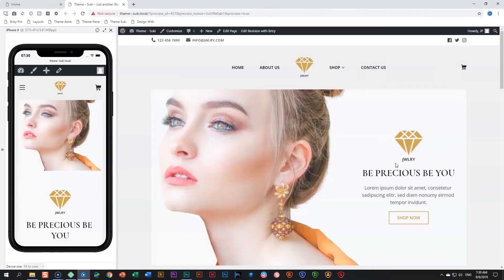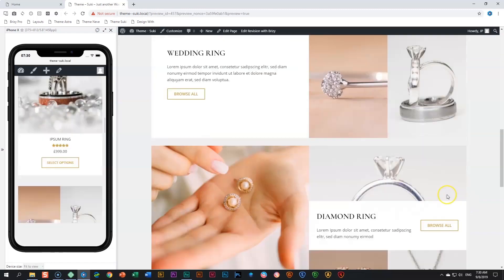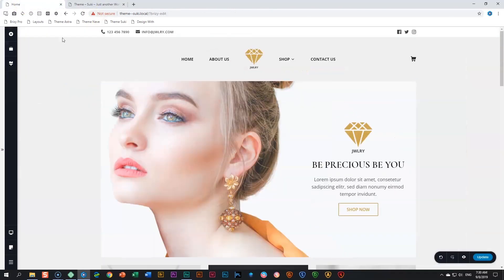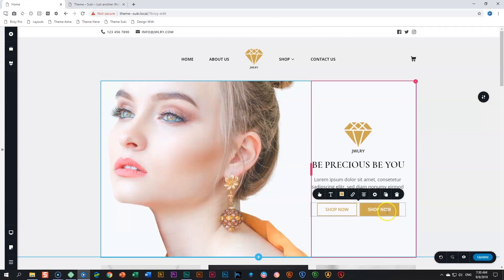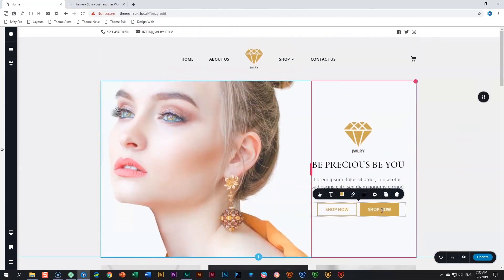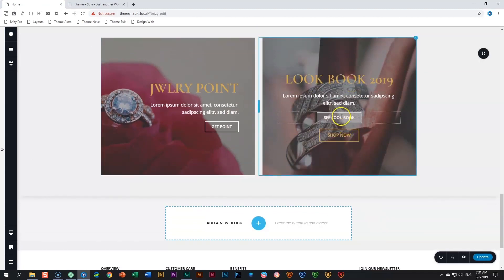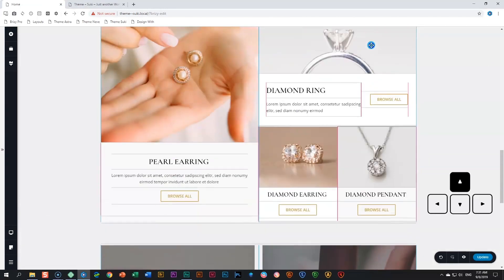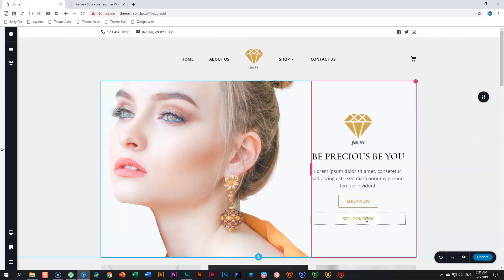💡 Moving Elements on the Page | Brizy Tips & Tricks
We show you how to move elements around your webpage.